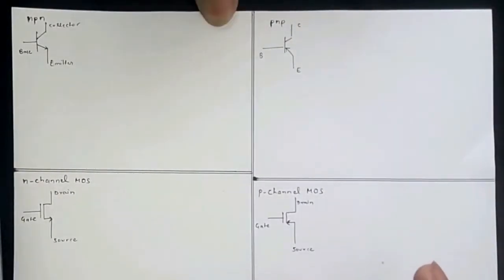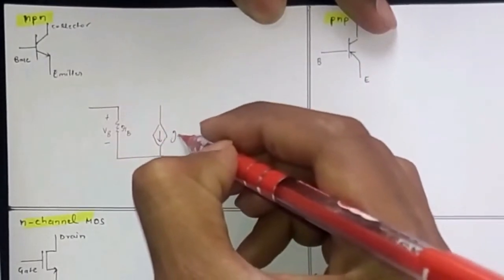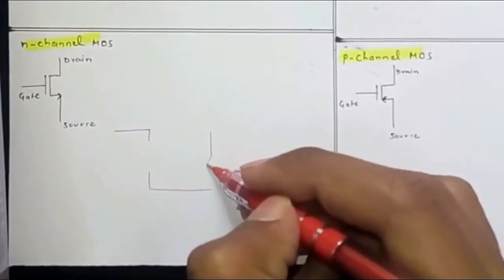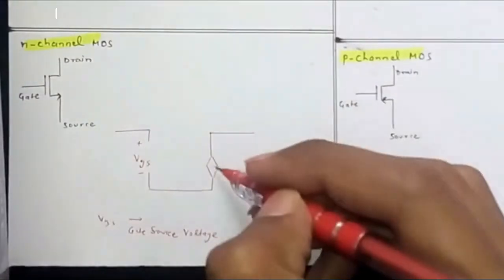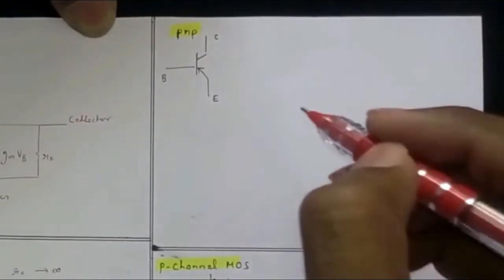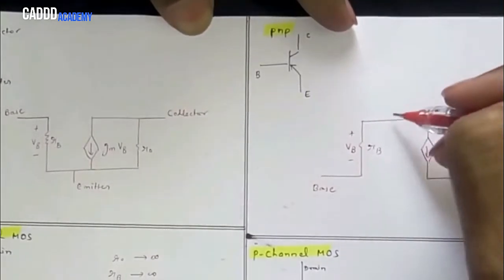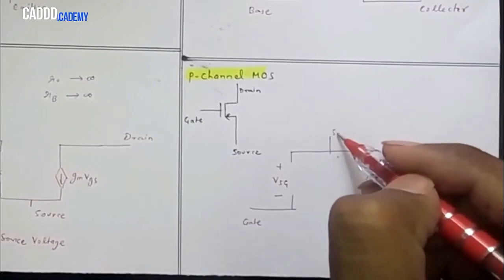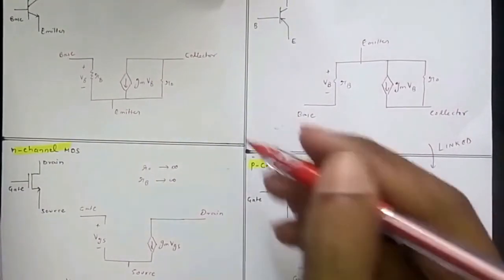AC or Small Signal Representation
AC representation is also known as small signal representation. In this lecture I have included the small signal representation of BJT (npn and pnp both) and MOSFET (n-channel and p channel).
I tried my best to make it simple, I hope you will understand.

Thankyou✌